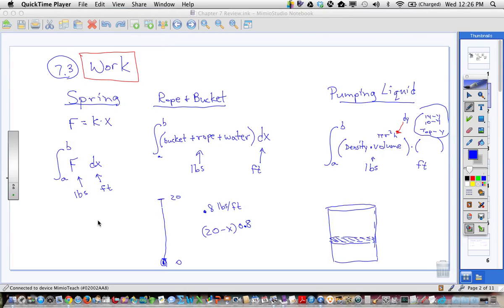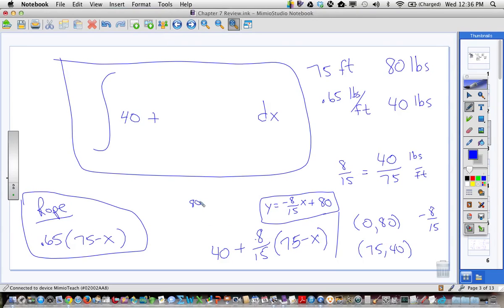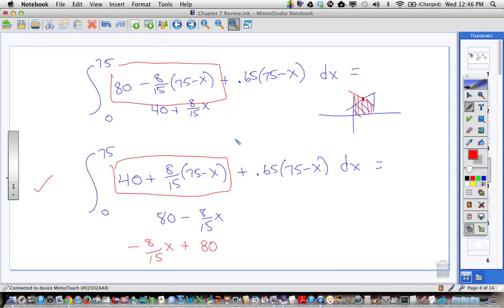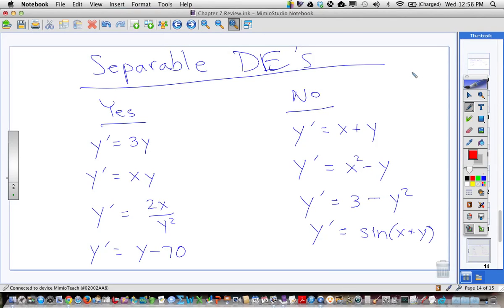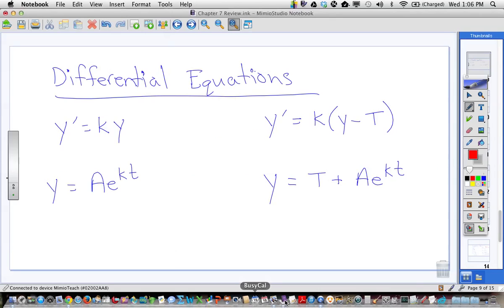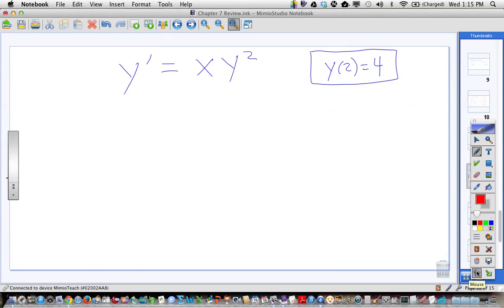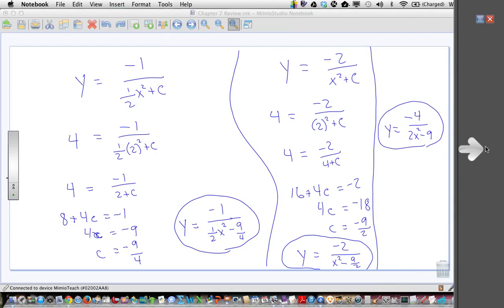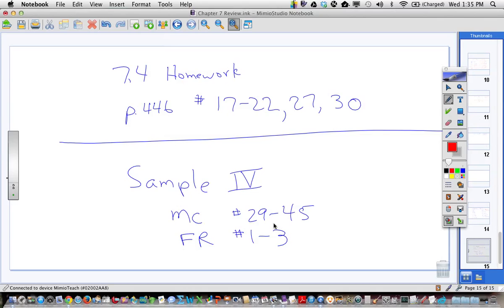Apr. 16 Class Video